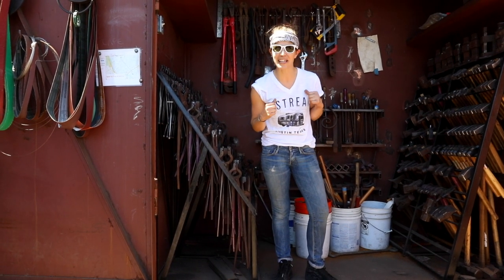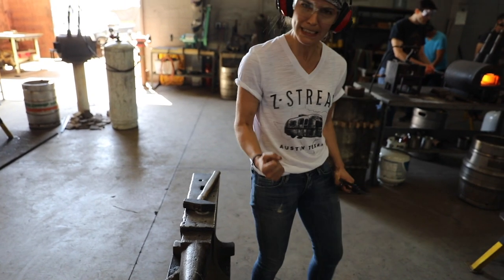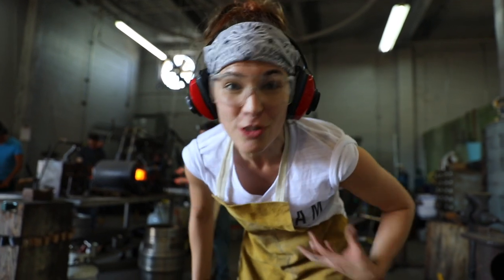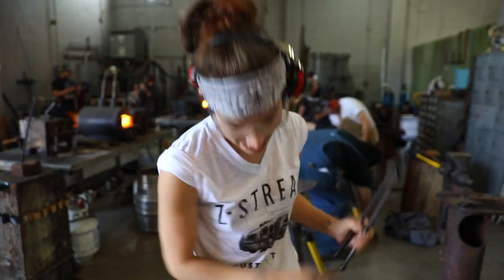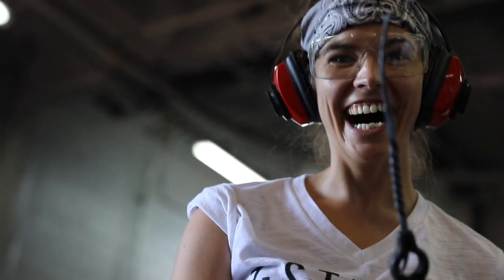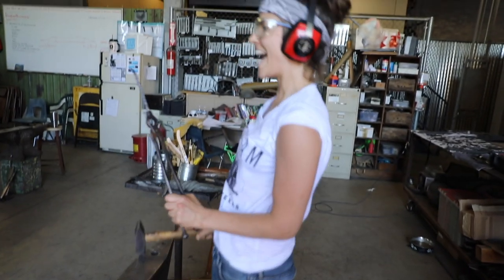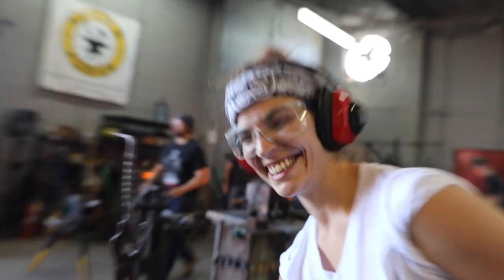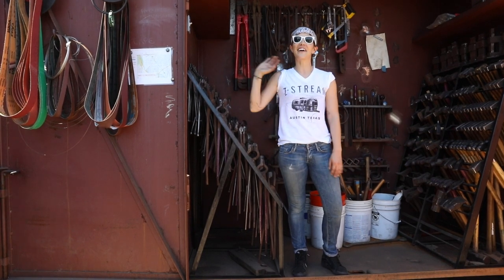I'm a blacksmith now?!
*Watch my first blacksmithing class and let me know what you've always wanted to learn in the comments below!

*If you live around LA and wanna give it a try for more info. I highly recommend it! (PS this is NOT a paid ad)

* Please stalk me...